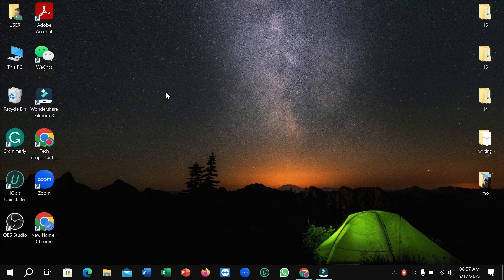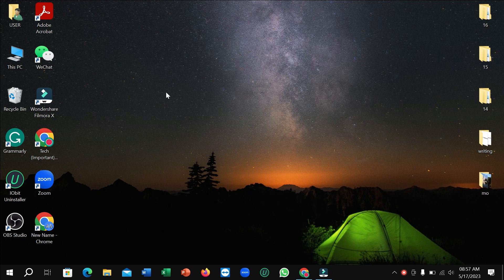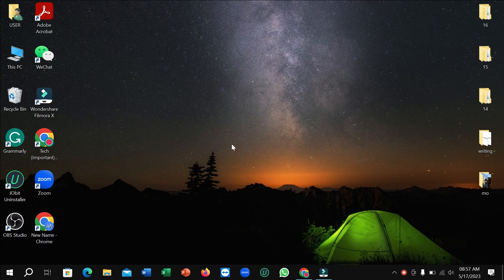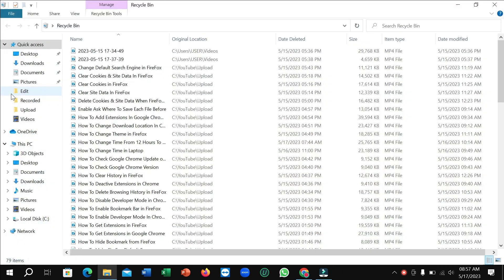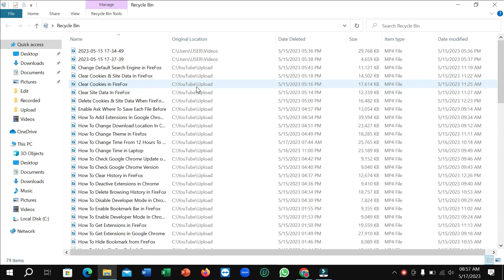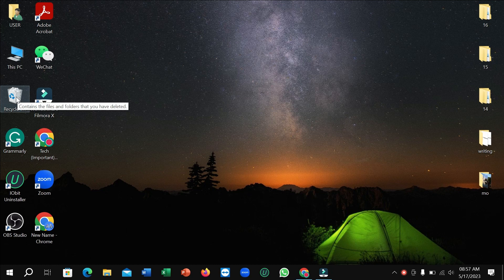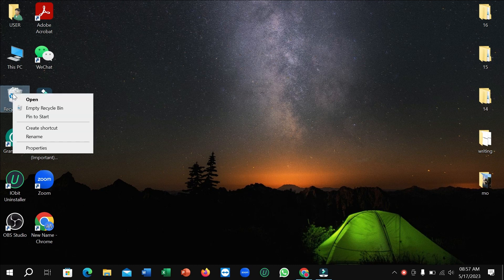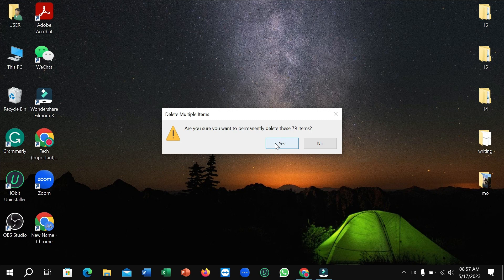How To Empty Recycle Bin in Laptop